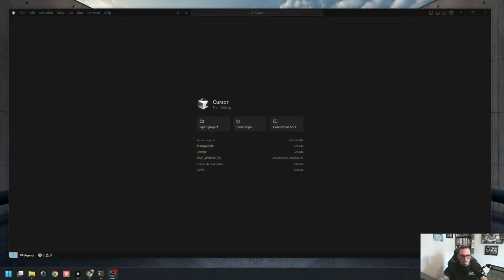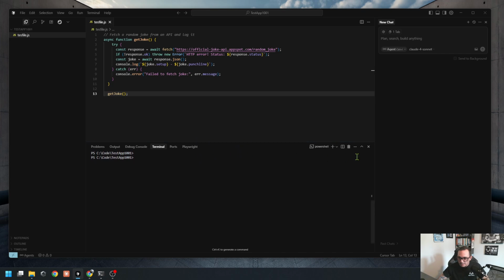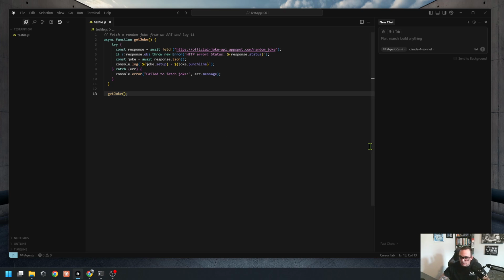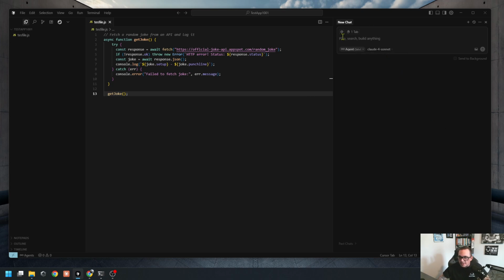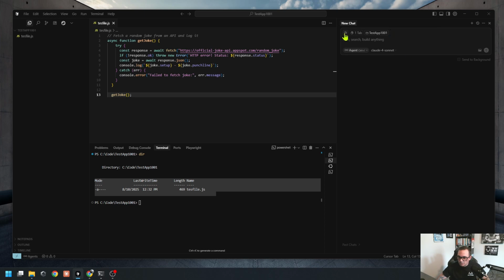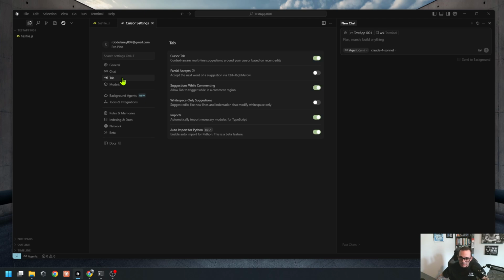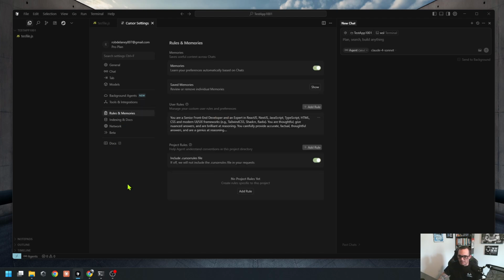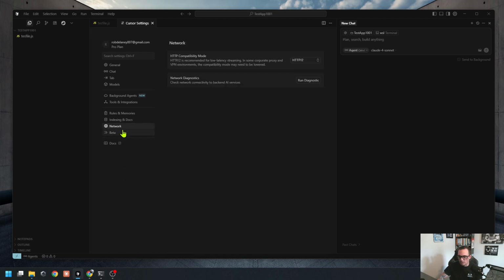Cursor UI Walkthrough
Quick walkthrough of the Cursor UI and its core features